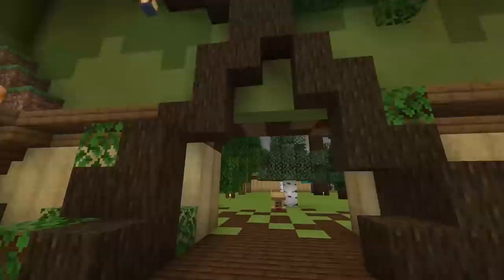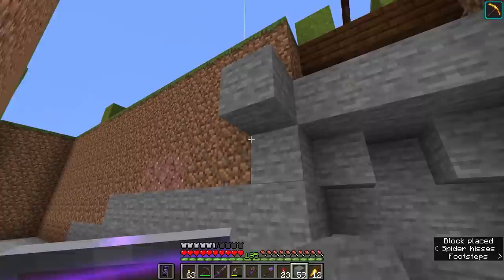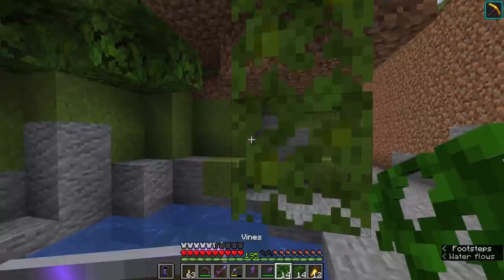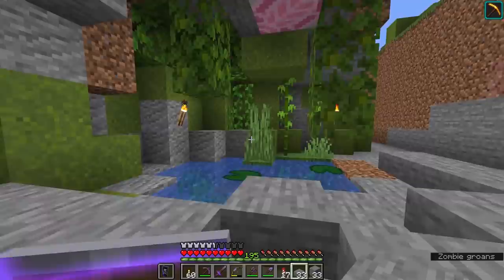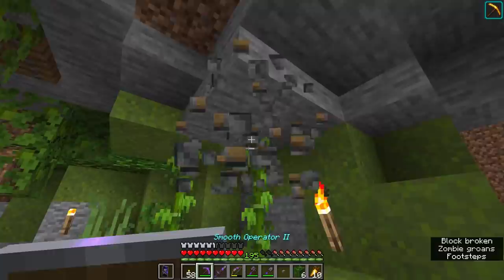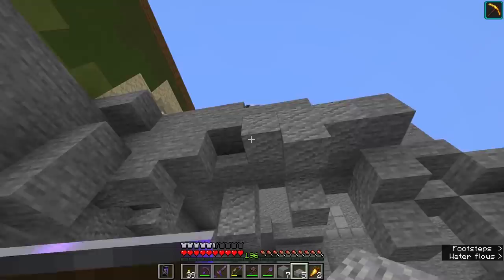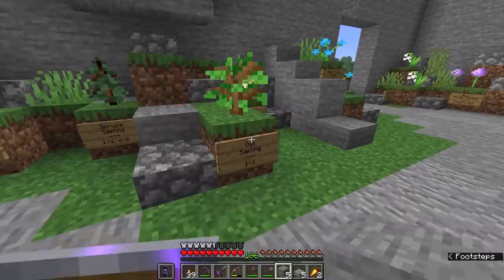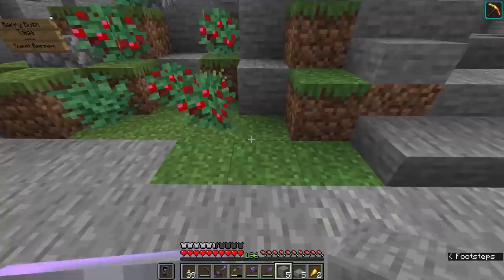Designing a Lush Cave in 1.16! ▫ The Minecraft Survival Guide (Tutorial Lets Play) [Part 343]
The Minecraft Survival Guide continues! Minecraft 1.17, the Caves & Cliffs update, has been announced - and the new Lush Cave biome has inspired my latest exhibit for the Museum!

This series will teach you how to master Survival Mode, and is also my Single Player Minecraft Let's Play series!

GNU Paranor001